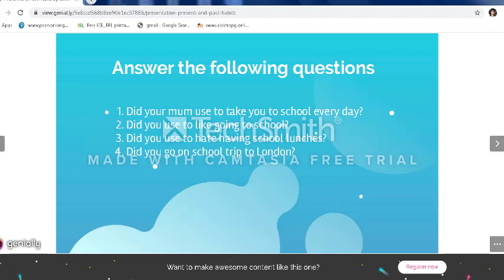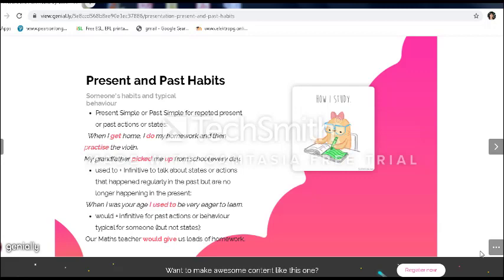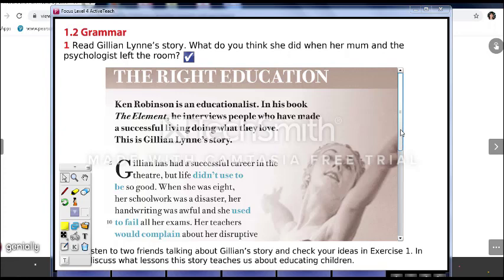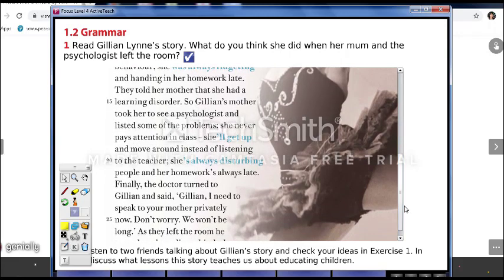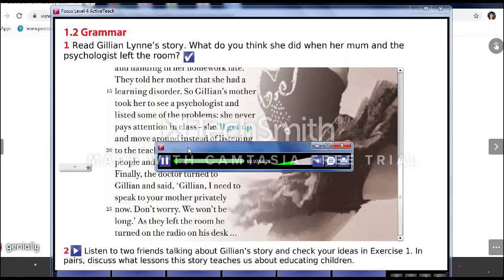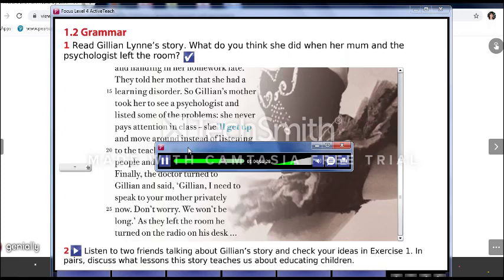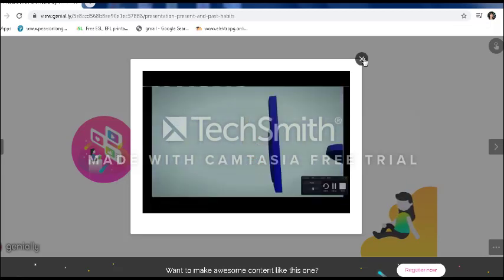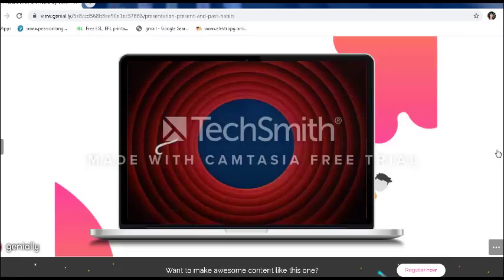Present and Past Habits Unit 1.2 Focus 4